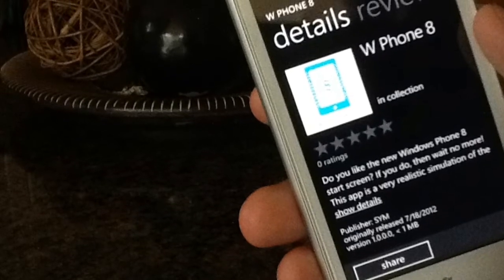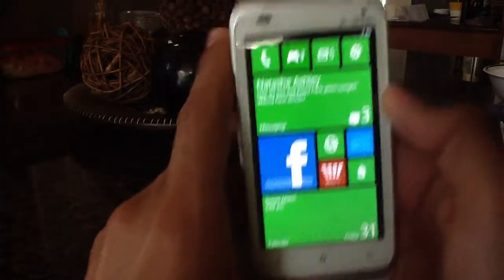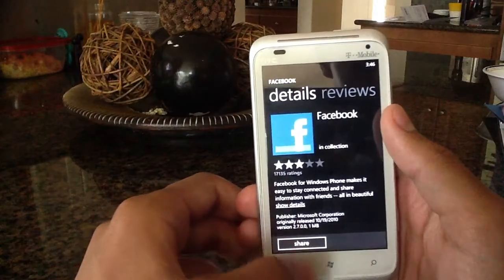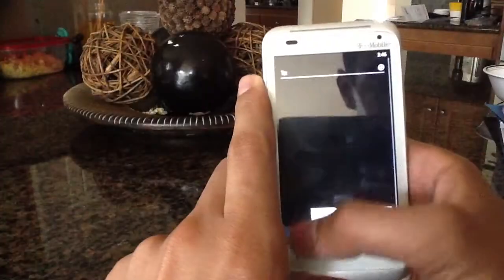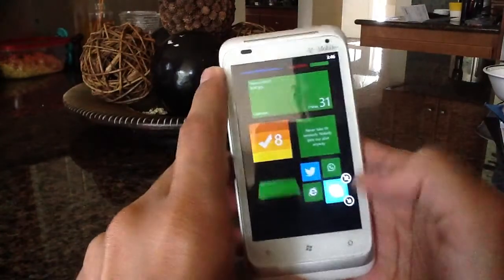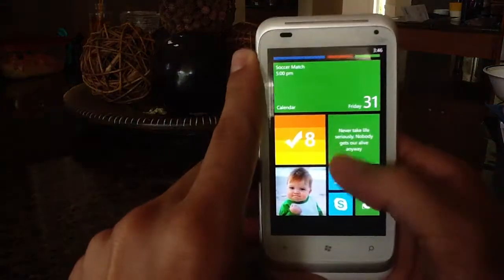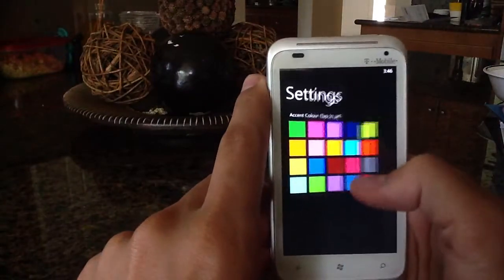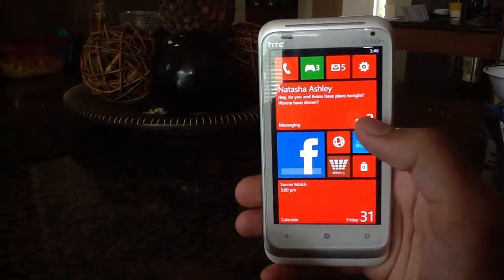How To Get Windows Phone 8 HomeScreen Simulator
Theres a new app in the marketplace called W Phone 8 which is completely free and gives you a taste of the Windows Phone 7.8/ WP8 homescreen.